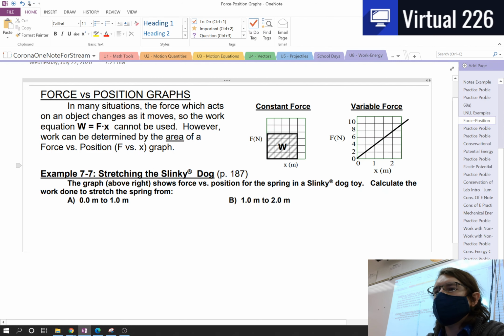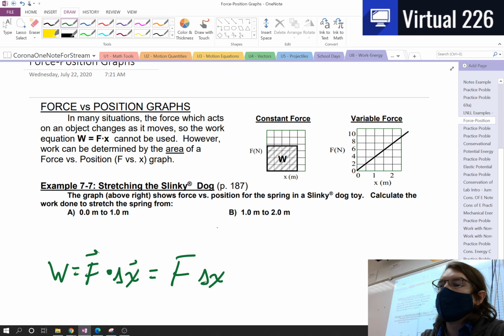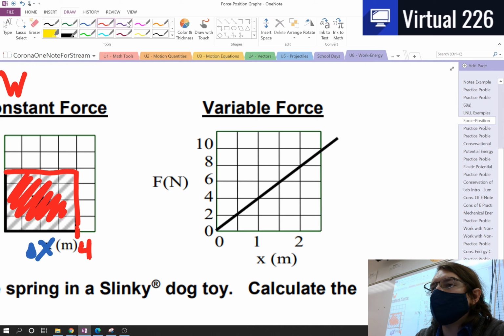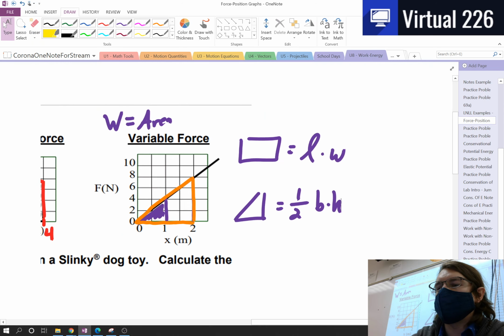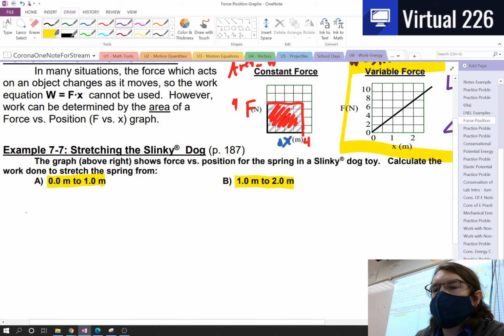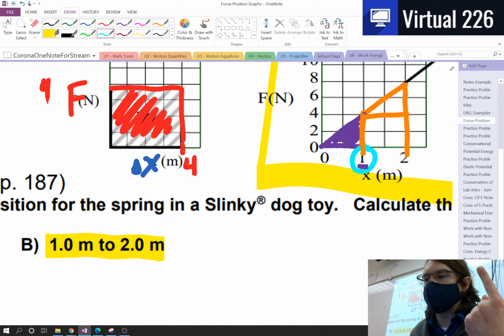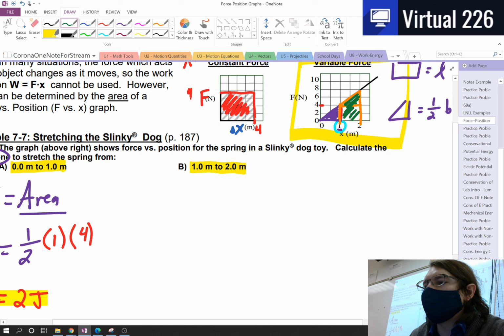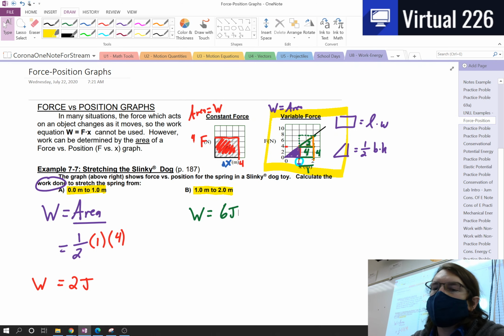Physics Unit 8 - Work Displacement Graphs Notes